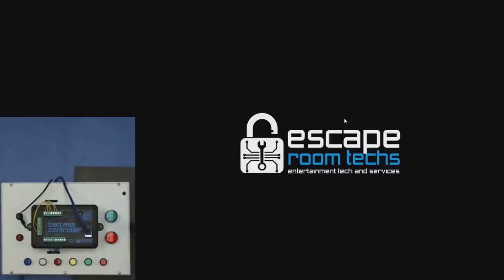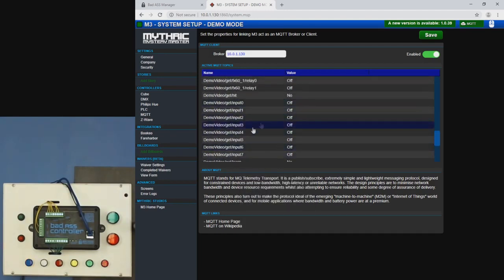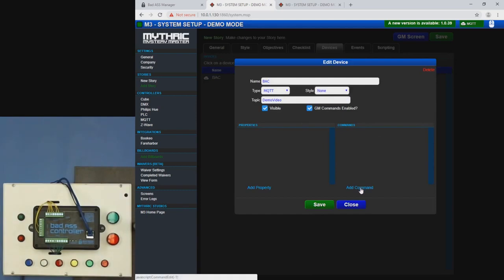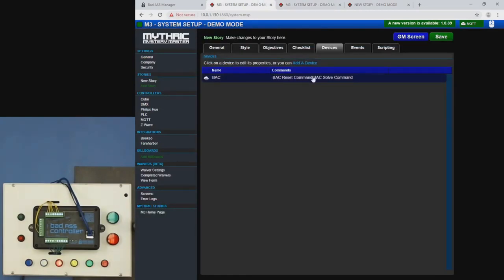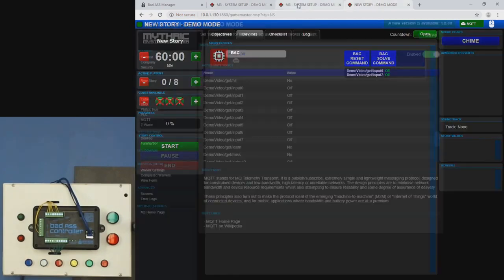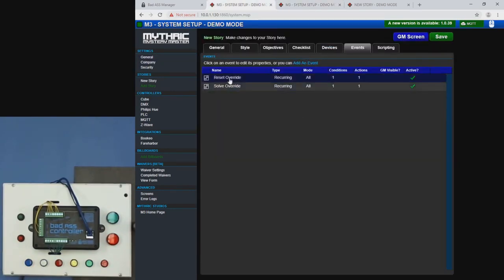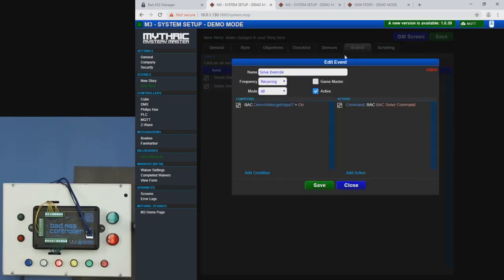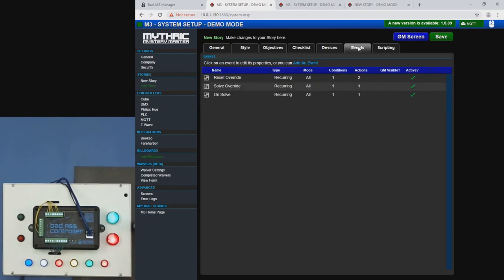Configure Mythric Mystery Master M3 to work with the Bad ASS Controller